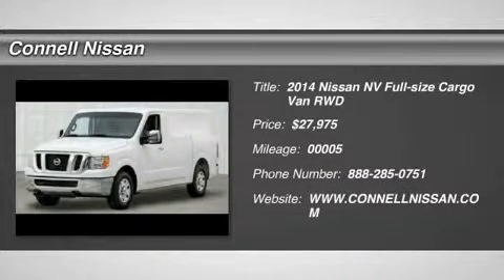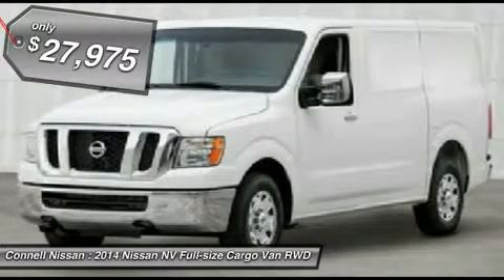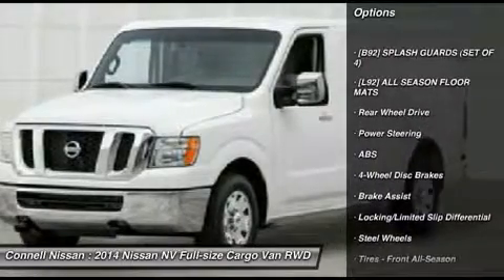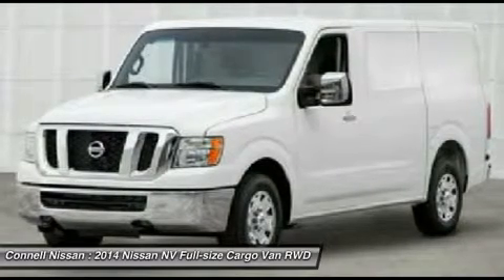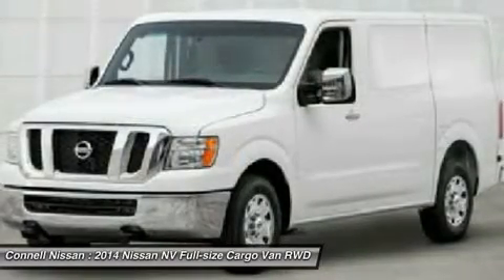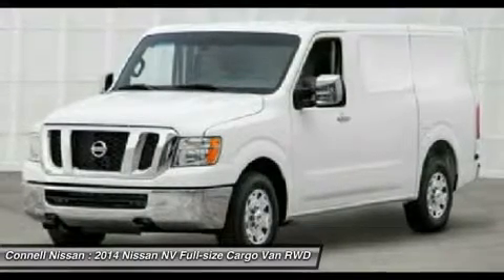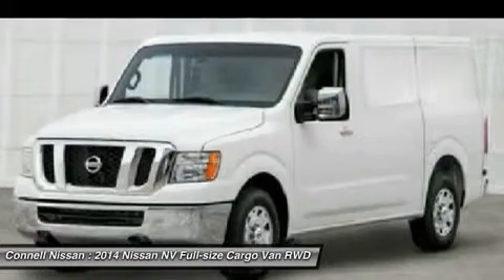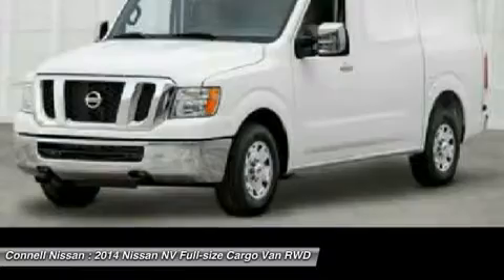2014 NISSAN NV Costa Mesa, CA 4103167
2014 NISSAN NV Costa Mesa, CA
Stock# 4103167

Connell Nissan
2850 Harbor Blvd

Thank you for your interest in one of Connell Nissan's online offerings. Please continue for more information regarding this 2014 Nissan NV SV with 5 miles.

This Nissan includes:

* [B92] SPLASH GUARDS (SET OF 4) (PIO) NOT AVAILABLE
* [L92] ALL SEASON FLOOR MATS (PIO)

  * Floor Mats

The NV SV will provide you with everything you have always wanted in a car -- Quality, Reliability, and Character.

The look is unmistakably Nissan, the smooth contours and cutting-edge technology of this NV SV will definitely turn heads.

Based on the superb condition of this vehicle, along with the options and color, this NV SV is sure to sell fast.